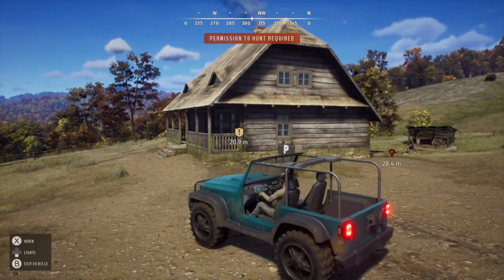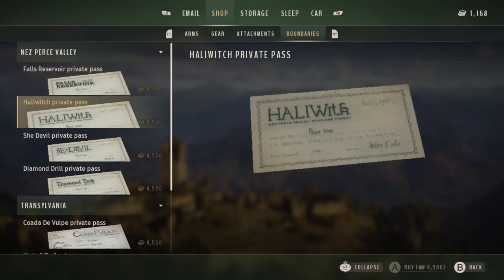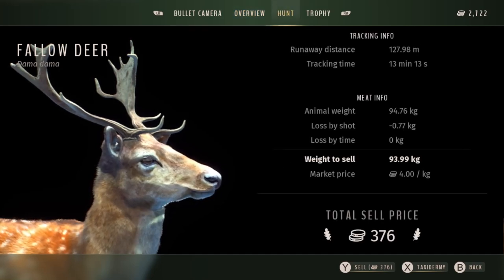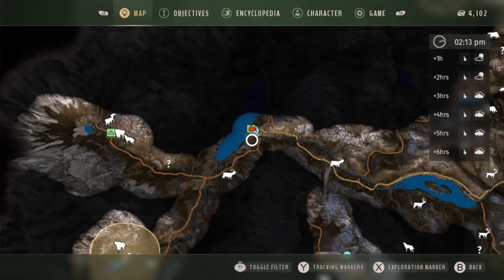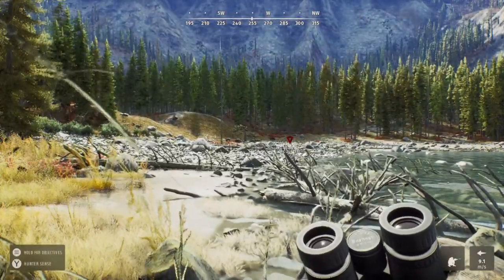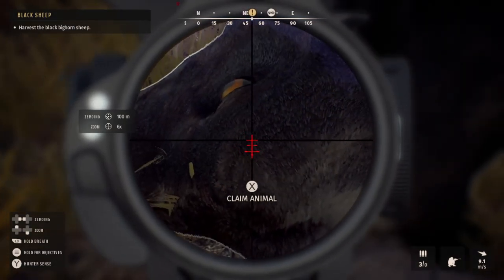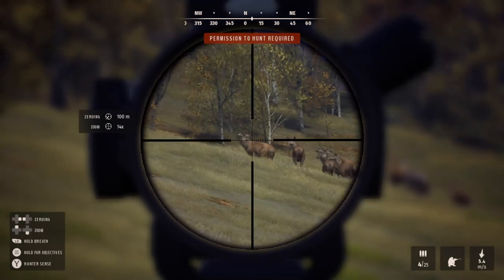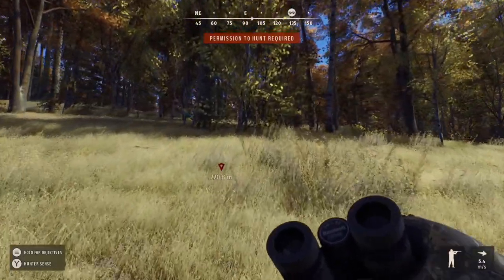HOW PRIVATE LAND WORKS IN WAY OF THE HUNTER AND HOW TO GET ACCESS TO IT!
Huge thanks to THQ Nordic and Nine Rocks Games for allowing me to take part in the Early Access!

Here is the official Way of the Hunter discord!

And here is my discord server if you’d like to join!